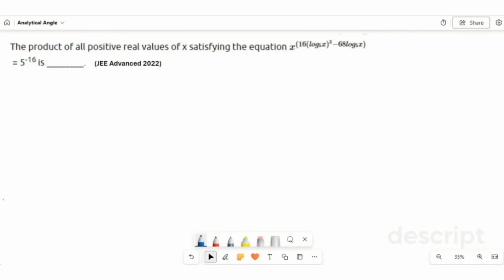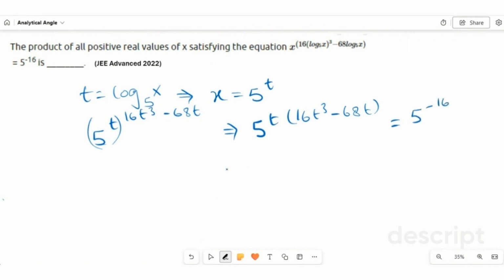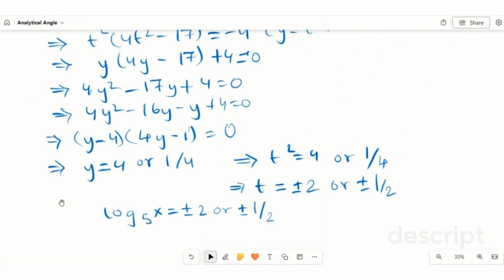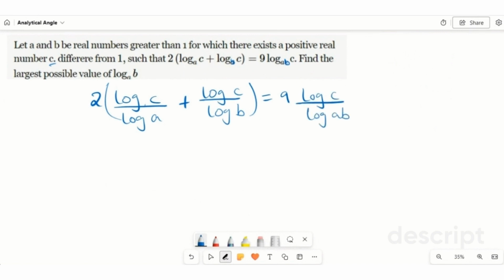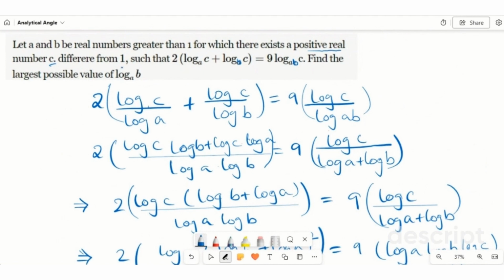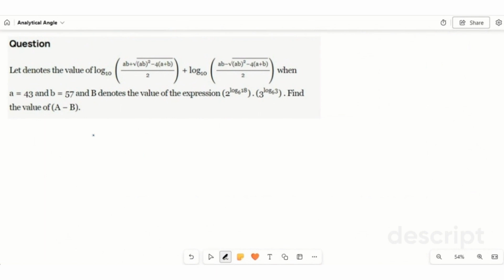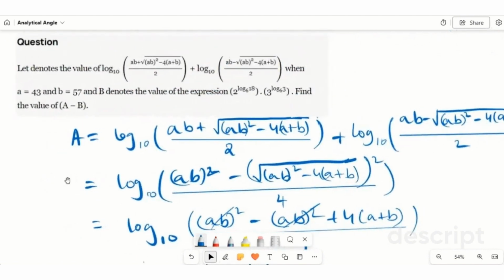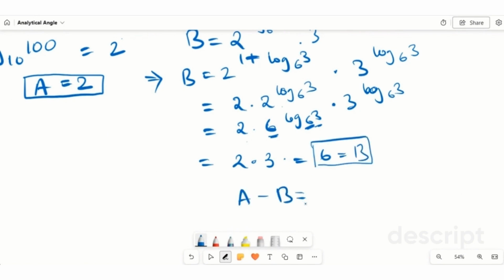Killer Logarithm Questions | Logarithms Part-2 | JEE relevant | Class 11 Maths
Struggling with logarithms? Don't worry, we've got you covered! This video is the first in our series on logarithms, specifically tailored for Class 11 students preparing for JEE.
In this comprehensive tutorial, we'll start from the very basics, breaking down the concept of logarithms and their properties. You'll learn the fundamental rules and techniques that will help you solve even the trickiest logarithmic equations and expressions.
Whether you're just starting with logarithms or need a refresher, this video is designed to make the topic crystal clear. We'll use real-life examples and visual aids to ensure you understand the practical applications of logarithms.
By the end of this video, you'll have a solid foundation in logarithms, setting you up for success in the JEE and future mathematical endeavors.
Don't miss out on this opportunity to master logarithms with ease. Hit the play button and get ready to conquer this essential topic!